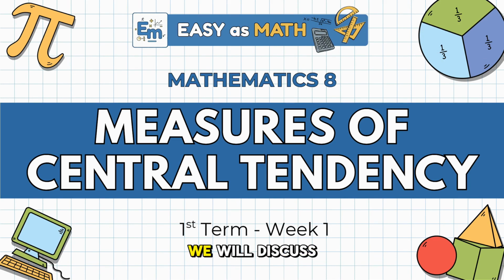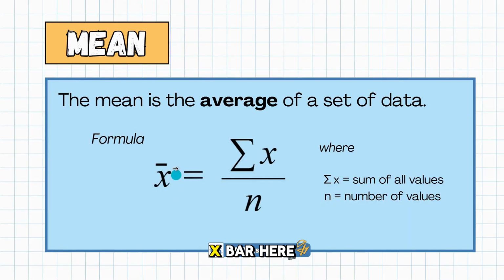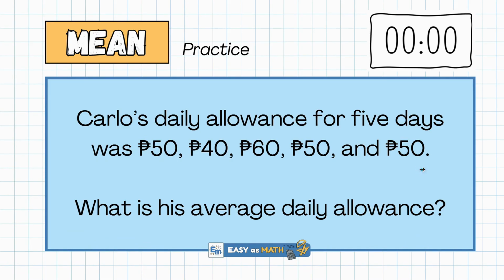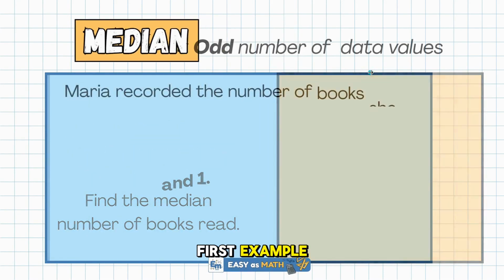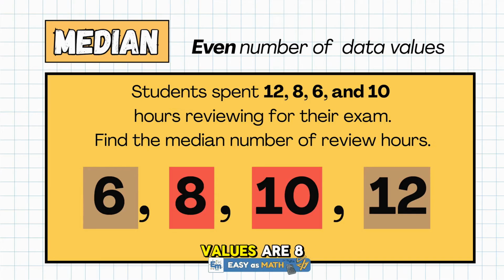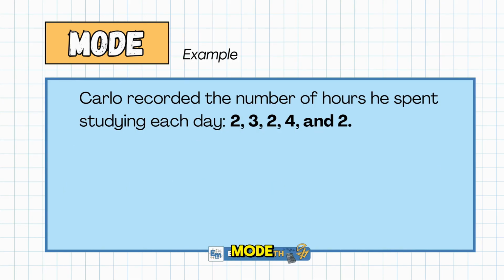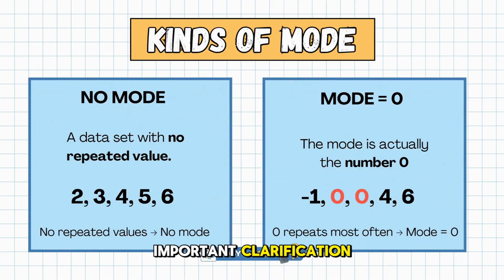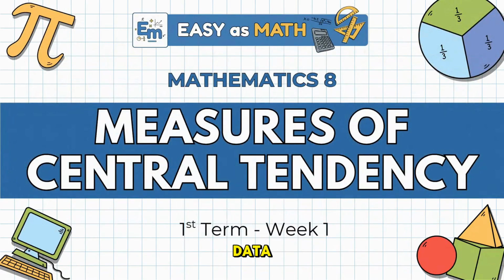Measures of Central Tendency | Mean, Median, and Mode | Grade 8 Math Lesson 1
Measures of Central Tendency | Mean, Median, and Mode Explained Easily

In this lesson, we will learn how to identify and solve the measures of central tendency of ungrouped data, including:
✔ Mean
✔ Median
✔ Mode
✔ Kinds of Mode
✔ Real-life examples

This lesson is designed for Grade 8 students and beginners who want to understand statistics in a simple and easy way.

📂 Access the slideshow, reviewer notes, and practice exercises here:
(Links will be posted soon)

⏱ Topics Covered:
00:18 Introduction
01:20 Mean
03:46 Median
06:27 Mode
07:21 Kinds of Mode
08:56 Summary